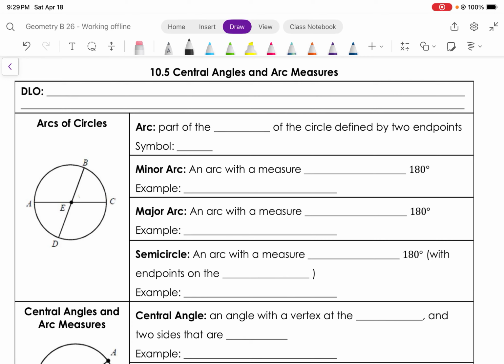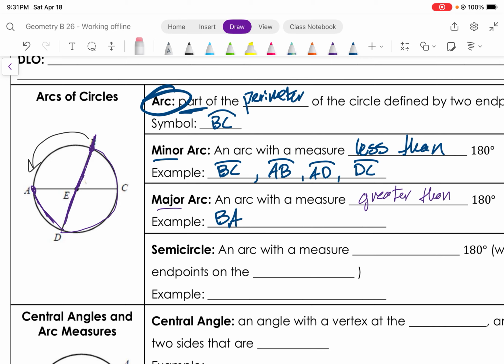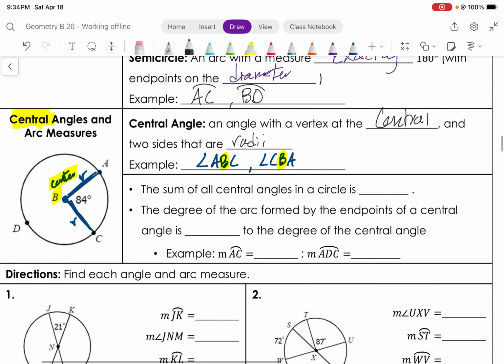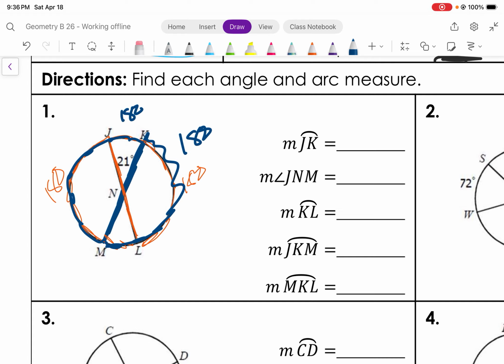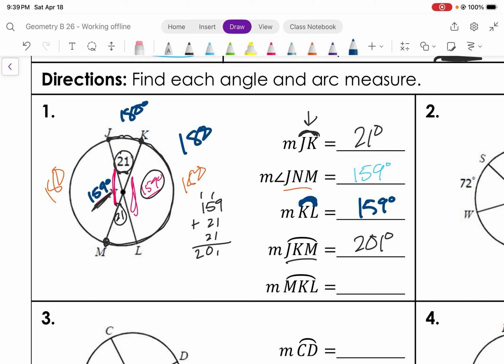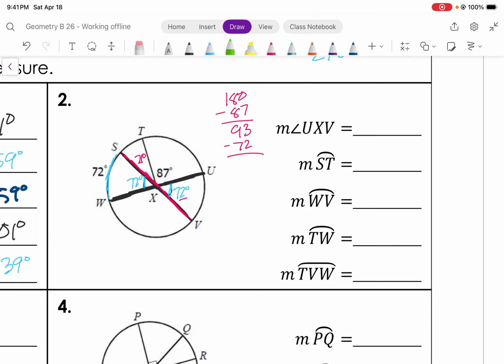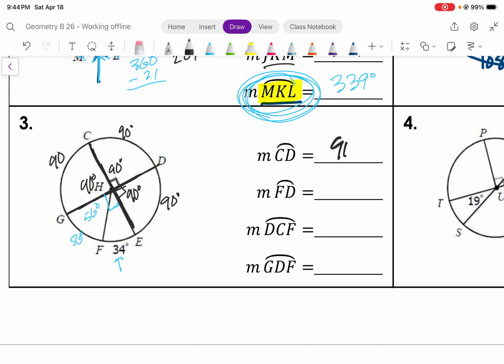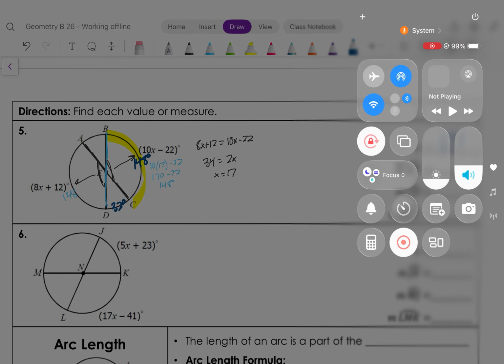2026 - 10.5 Central Angles and Arc Measures pt.1